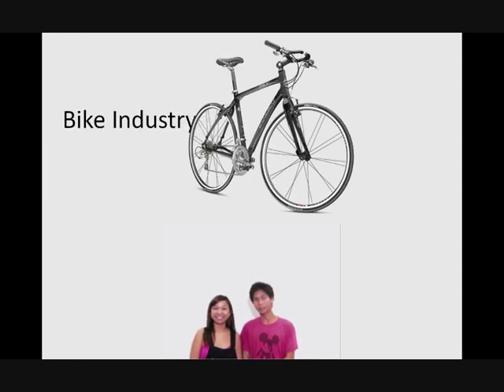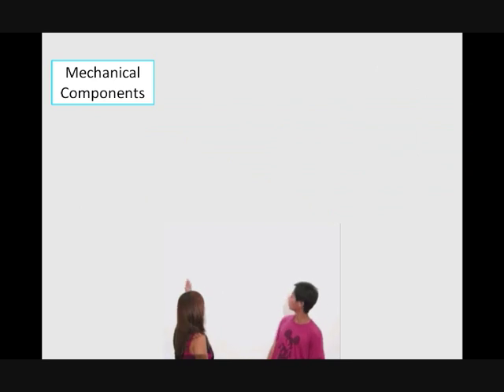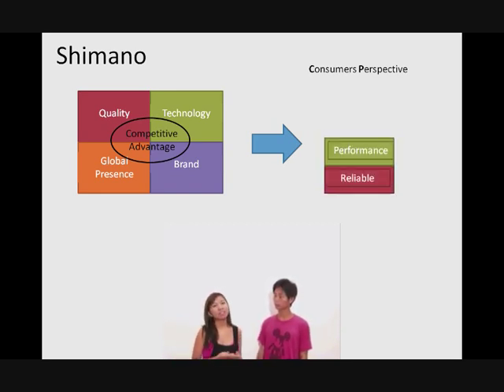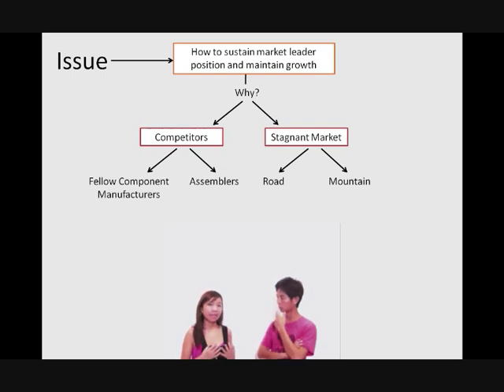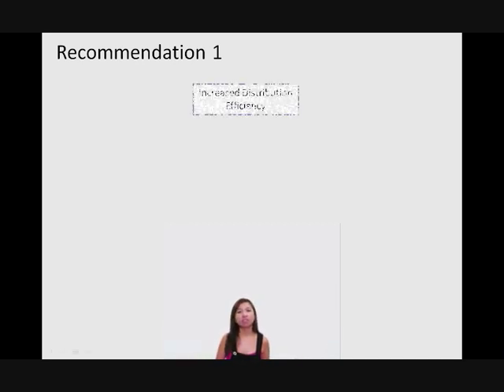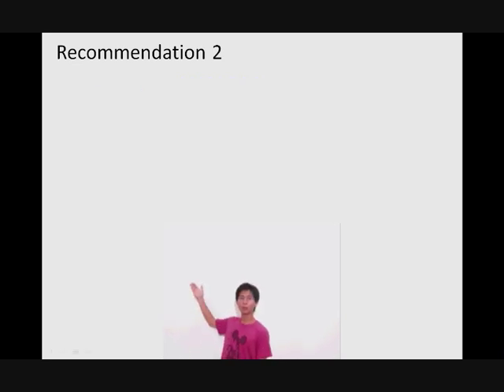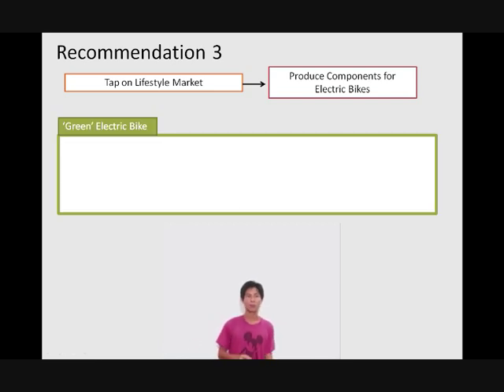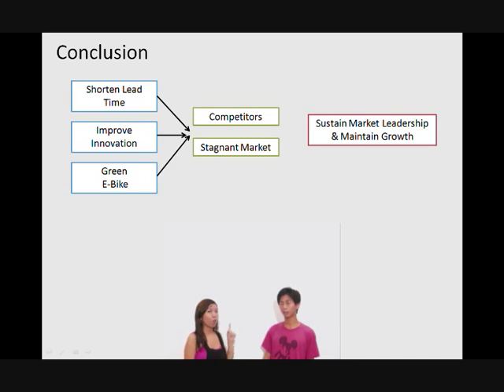AB005 Shimano Case by Daryl & Wen E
Shimano is the market leader in the mechanical component sector of the bike industry. However, in order to sustain this leadership position and to continue its growth, it needs to tackle 2 issues; competition and stagnant road and mountain bike market.

Recommendation 1 : Shorten leadtime
Recommendation 2 : New Innovation
Recommendation 3 : Green E Bike